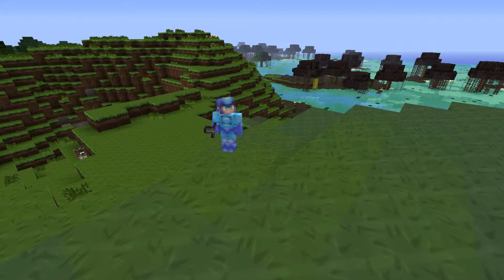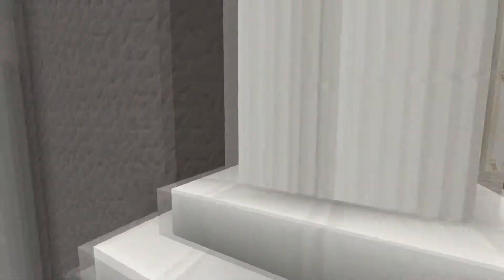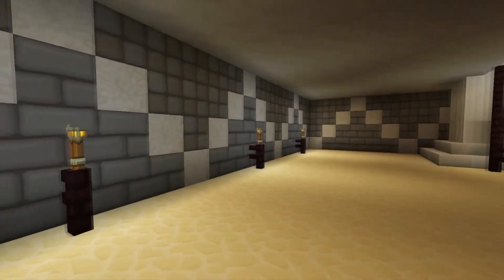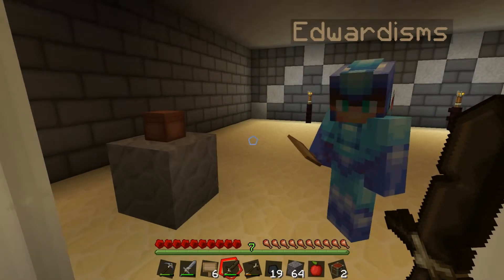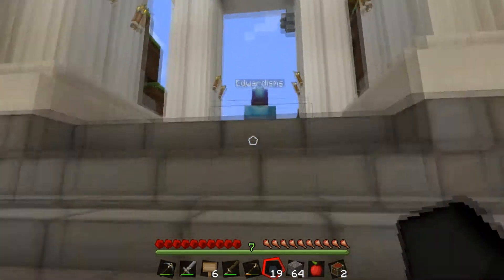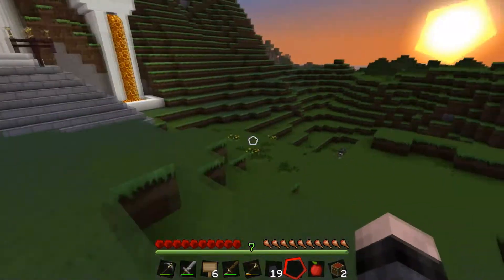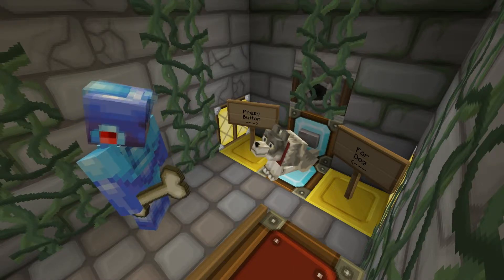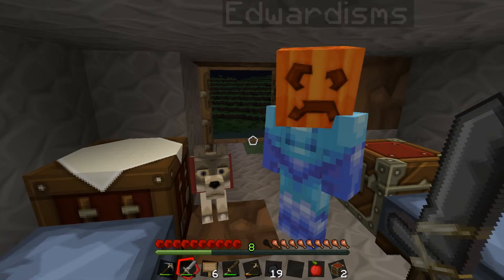Minecraft Let's Play - Hictic Productions - Episode 4: Mausoleum of Dog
Minecraft Episode 4! The Grand Reveal of the Mausoleum of Dog! OK, so we're bad at naming things. In this episode we pay our respects to our fallen comrades, and collect their counterparts from The Great Dog Dispenser. There's still much work to be done, and we're still inefficient and easily distracted...

In this series, we are playing vanilla Minecraft from start to finish. The condition is, we must always have a dog with us. ALWAYS. If our dog dies, we drop what we're doing and go back and get another dog. Every dog is named and if it dies we lay a memorial in the mausoleum. This is going to take a long time, and we're going to lose a lot of dogs...

Hictic Productions is a Housemate Gaming channel.

Minecraft Let's Play Gaming.